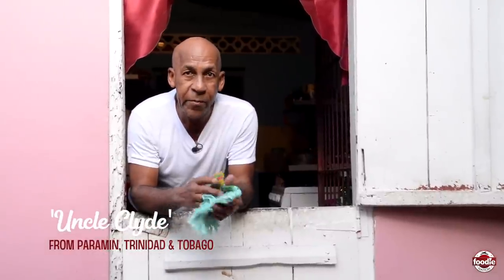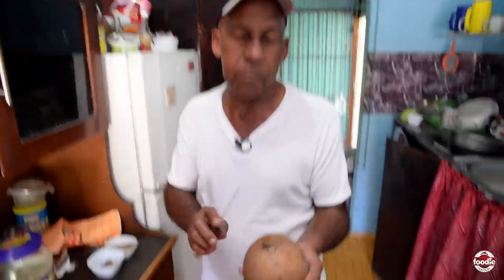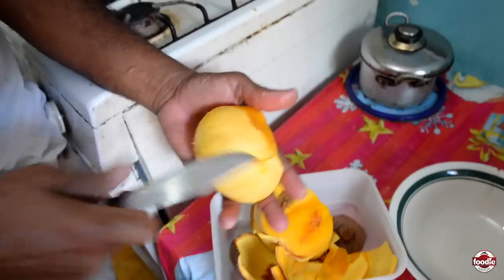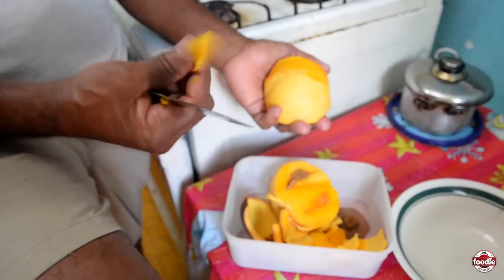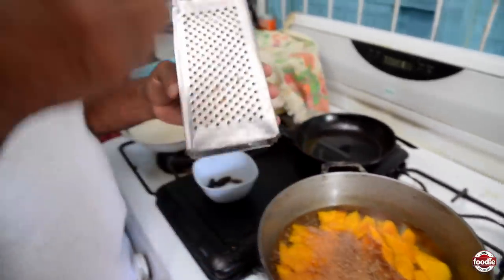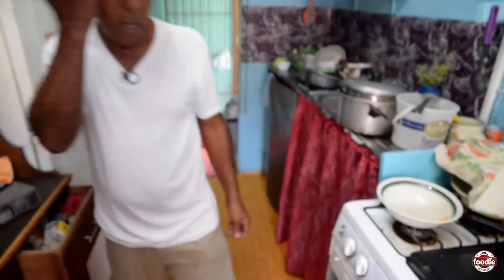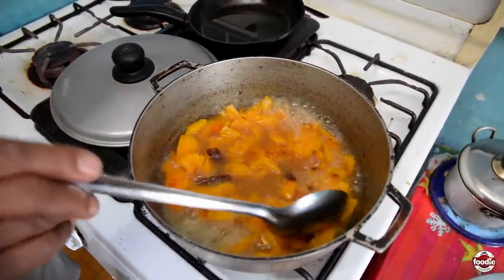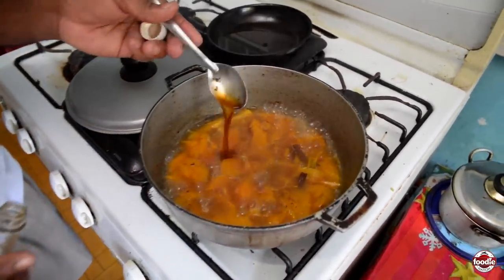Mammee Apple Jam by Uncle Clyde in Paramin, Trinidad & Tobago | In De Kitchen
Uncle Clyde whips up some Mammee Apple Jam, another one of his favourite Coconut Bake accompaniments. Paramin is a peaceful village located in the hills above Port of Spain, Trinidad and Tobago.